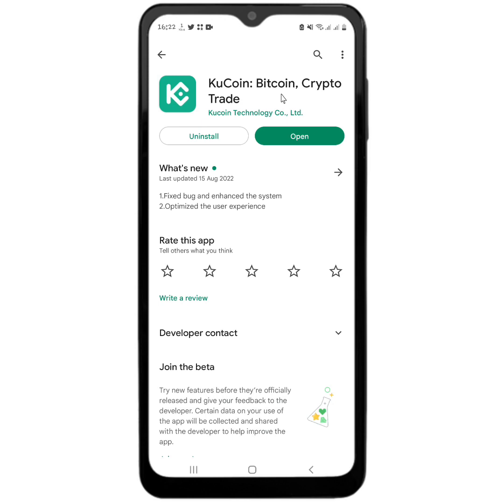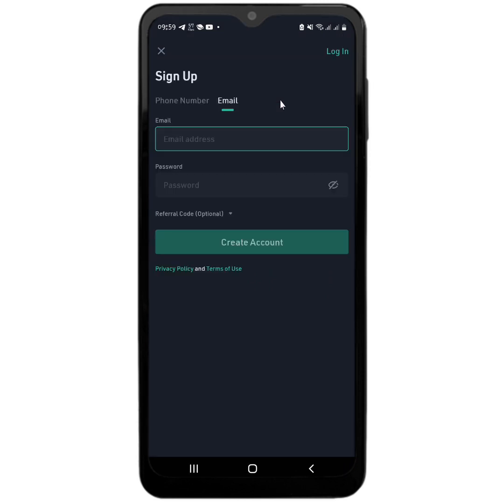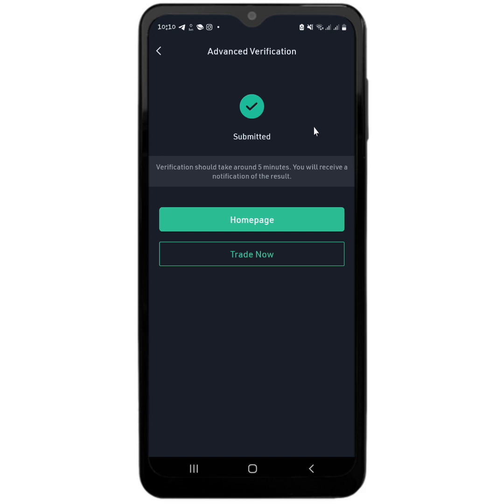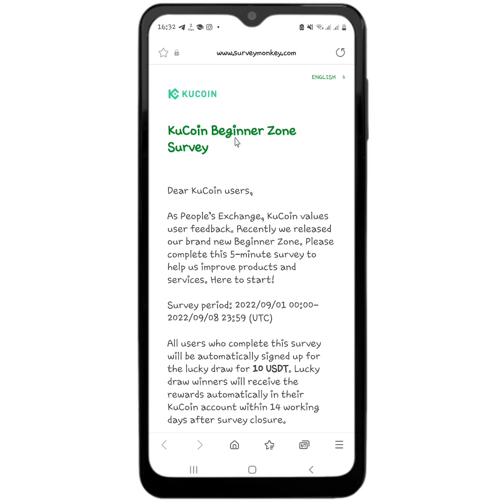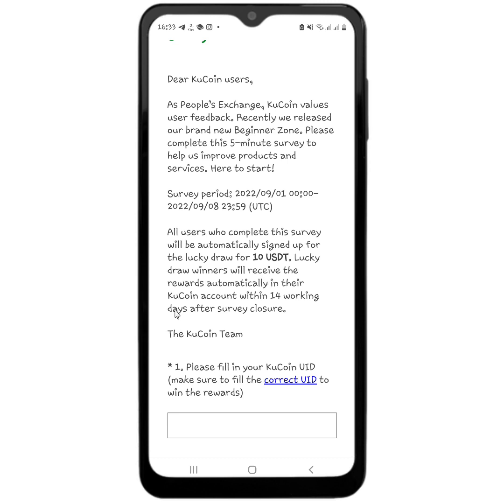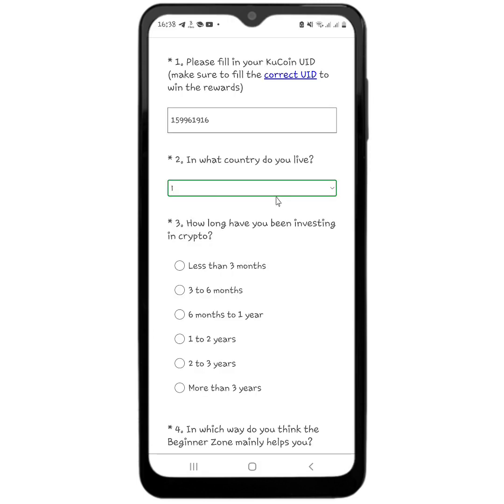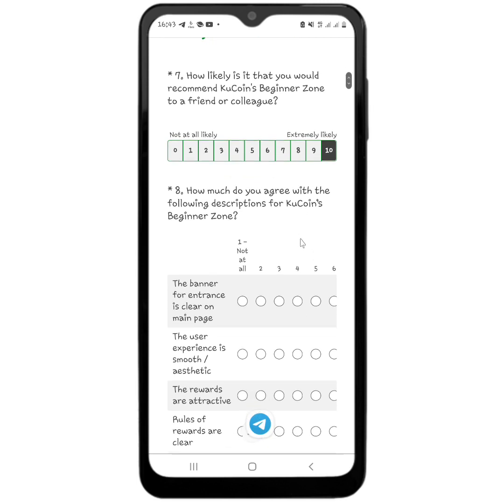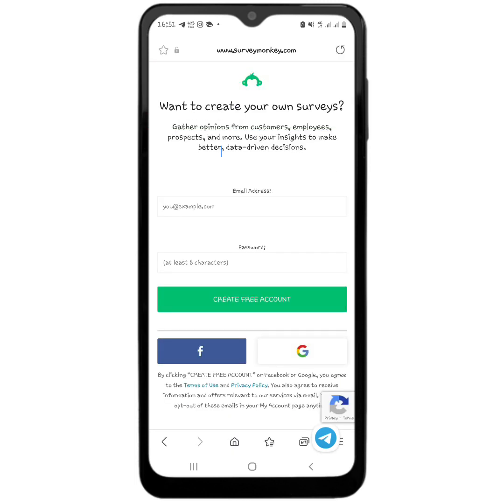Free 10 USDT Crypto: How To Get $10 To Your Kucoin Wallet! (Not For All)+ Trx Giveaway!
In this video is a free 10 usdt crypto offer from kucoin and I showed exactly how you can participate in the free 10 kucoin usdt crypto offer in order to get the $10 to your kucoin wallet though it is not for all and also In this video is my free trx tron crypto giveaway.
So if you are interested in claiming free usdt tether crypto to your kucoin wallet then watch this video to the end as this free usdt crypto offer is 100% legit.

TAGS, IGNORE:
earn free usdt daily 2022